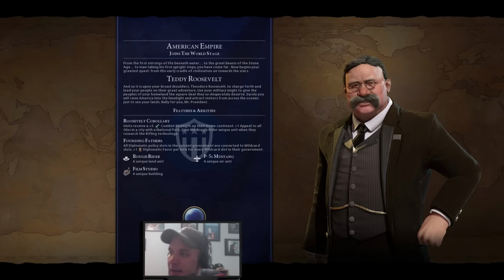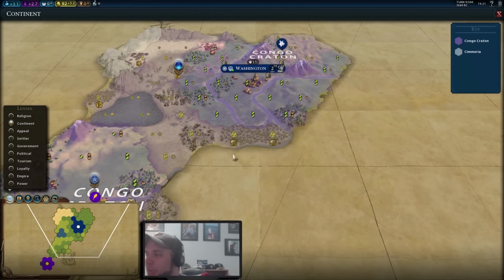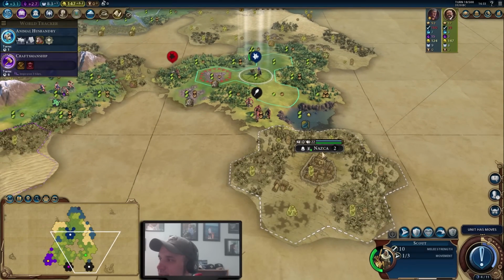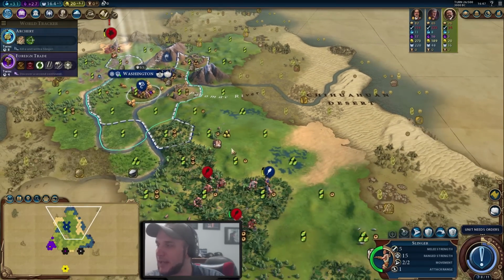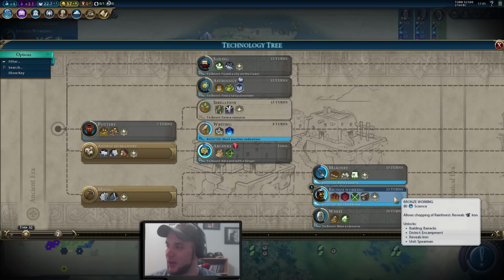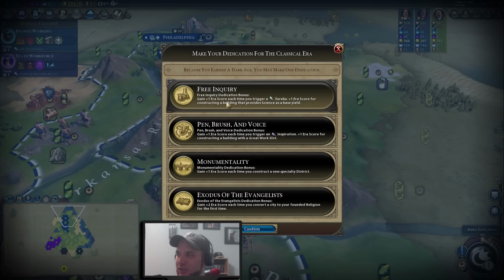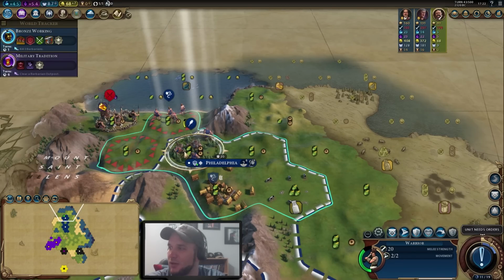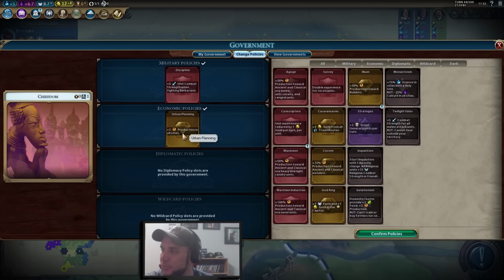Civilization 6 Early Game Tips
This is the right place for you to find Civilization 6 Early Game Tips. We're going step by step through our Civ 6 Early Game Decisions so that newer players can learn and hopefully pick things up to add to your own Civilization 6 Early Game Strategy!

The Civ6 Early Game can be a treacherous place for new players if you don't know what you're doing. Come watch us play on Deity Difficulty and have things explained to you so it's easy to understand in this Civilization 6 Early Game Guide.

Here's all the info about the Gaming Rig I play with, as well as the various products I've purchased in order to get my content quality where it is today.

This is because the majority of my viewers reside there. If you live in Canada, The United Kingdom, or the EU and are thinking of making a tech purchase and want to support the channel by using an affiliate link just leave me a comment and I'm happy to provide you with a link to your country's Amazon site for the stuff below, or anything else you're considering purchasing as well!

And before anybody asks, YES I do have two seperate video cards in my machine. I had to upgrade to the 2080ti to play, stream, or record in 4k but unfortunately the video card isn't as good as the 5700 XT was for editing 4k content so that's what I still have that one for.

ACER 27”4k 120hz Monitor
GIGABYTE GeForce RTX 2080 Ti Turbo 11G
GIGABYTE Radeon Rx 5700 XT 8G
AMD Ryzen 7 Processor
ASUS ROG Strix X570-E Motherboard
Corsair Cooling System
Corsair T2 Roadwarrior Chair
Corsair Vengence 2x 16gb Ram Sticks
Samsung 500GB SSD
Western Digital 250GB SSD
Seagate Barracuda 3TB Internal Hard Drive
Corsair Carbide DELTA-Spec Computer Case
EVGA 750w Power Supply
Pictek Wired Gaming Mouse
Rii Wired LED Gaming Keyboard
Beats Solo3 Wireless On-Ear Headphones
Logitech 5.1 Surround Speakers w/ Bluetooth
Blue Yeti USB Microphone
Pyle Studio Mic Shield Soundproofing Acoustic Panel
Arrowzoom Accoustic Audio Foam Panels
Happy to announce that I'm now an official partner of Fanatical Games!

Thanks in advance for helping support me!